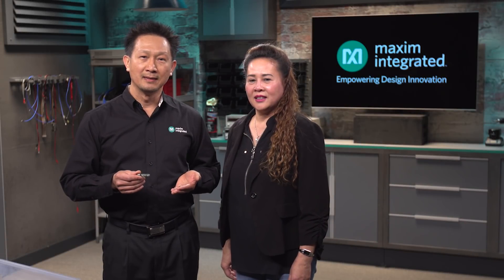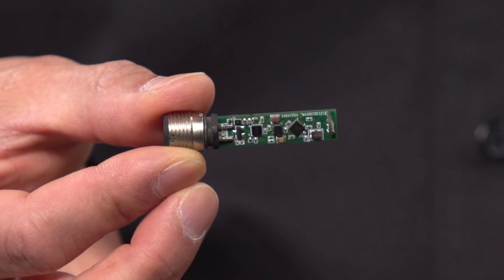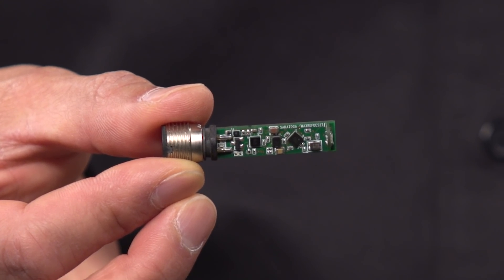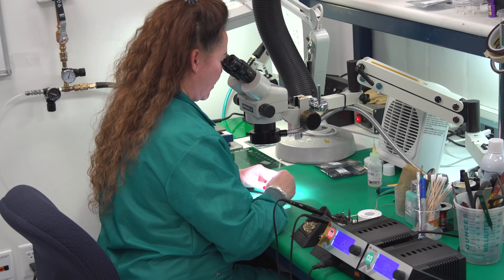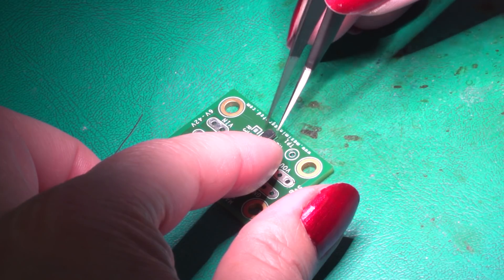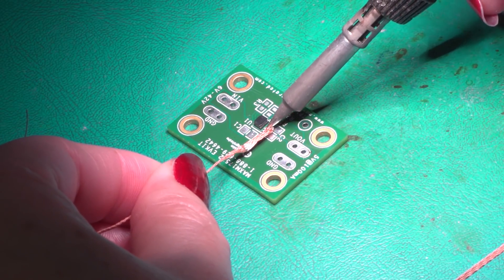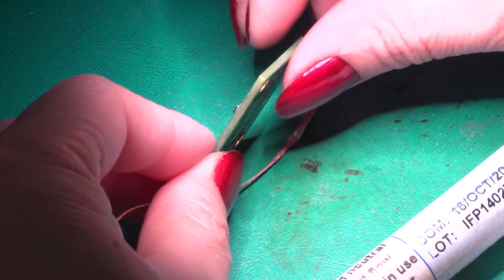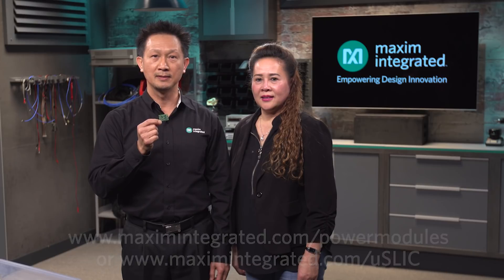Soldering Himalaya uSLIC Power Modules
Thong and Vienxay demonstrate how easy it is to solder a Himalaya uSLIC™ power module, designed for high efficiency in space-constrained applications. Vienxay shows step-by-step how to solder the MAXM17532 onto its evaluation board.

00:17 Overview of uSLIC Power Modules
01:25 Soldering Demonstration